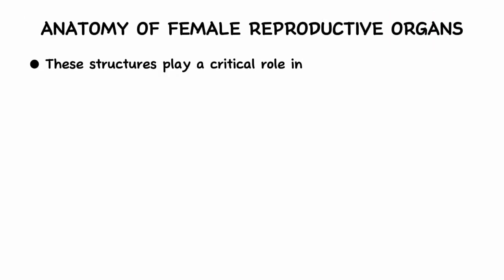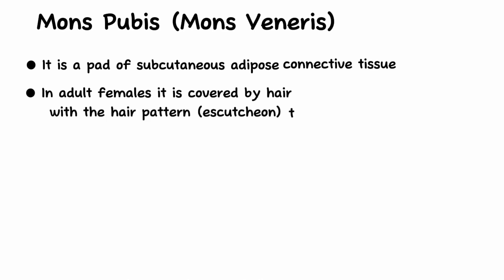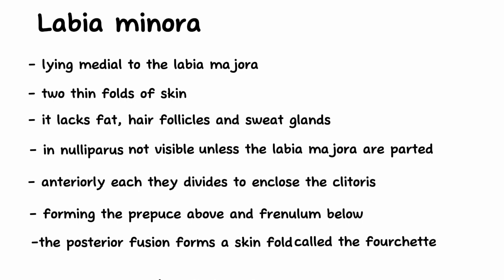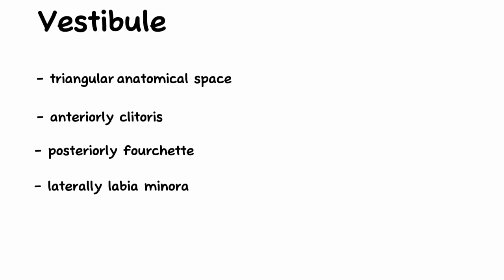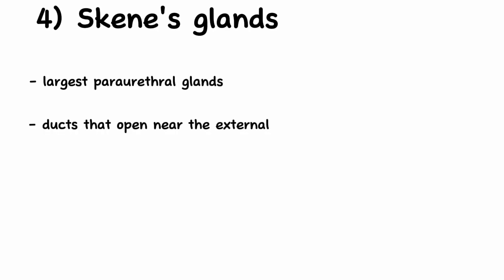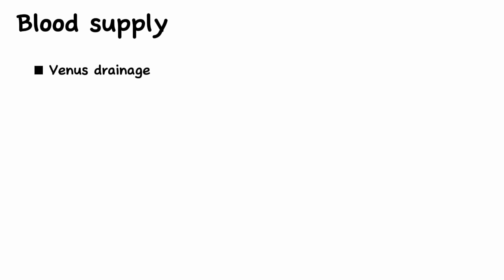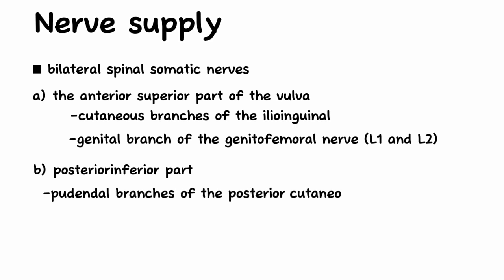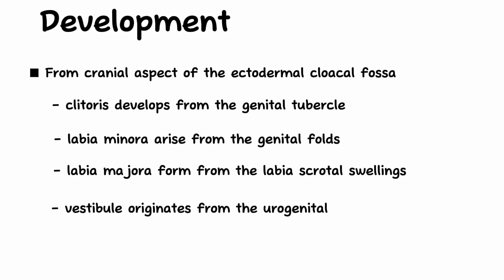ANATOMY OF FEMALE REPRODUCTIVE ORGANS Part 1 | EXTERNAL GENITALIA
This educational medical lecture offers a detailed exploration of the external genitalia of the female reproductive system. Ideal for medical, midwifery, and nursing students, the video presents a structured, professor-style breakdown of the mons pubis, labia majora, labia minora, clitoris, vestibule, urethral and vaginal openings, and associated glands. With clear terminology and anatomical accuracy, this lecture enhances both academic study and clinical understanding of this essential component of female anatomy.

Perfect for exam preparation, classroom reinforcement, or professional development in the field of gynecology and reproductive health.

Female external genitalia anatomy

Vulva anatomy lecture

Labia and clitoris explained

Anatomy of female reproductive system external parts

Mons pubis and labia majora

Vestibule and Bartholin glands anatomy

Gynecology anatomy video

Nursing anatomy of vulva

Midwifery reproductive system lecture

External female genital organs

Female perineum anatomy

Vulvar anatomy for medical students